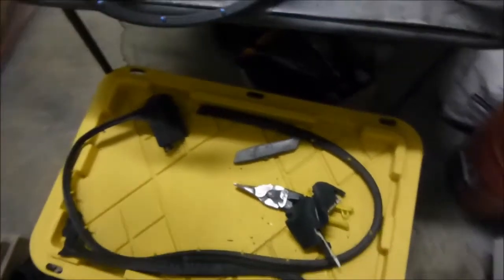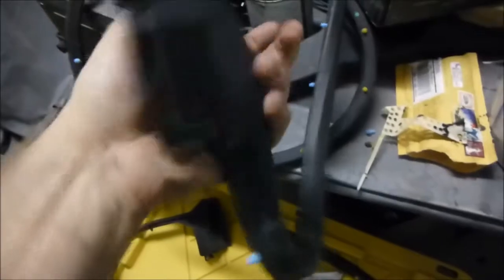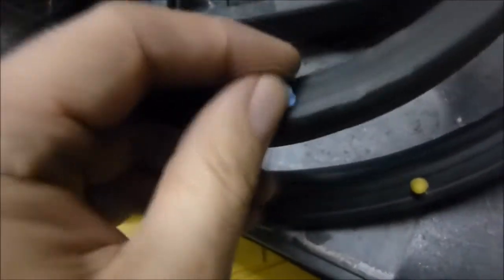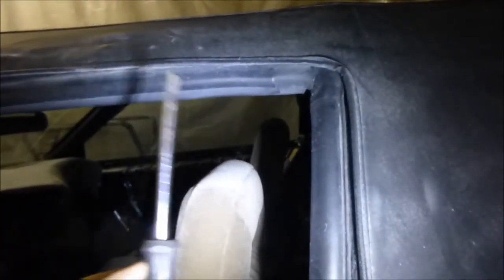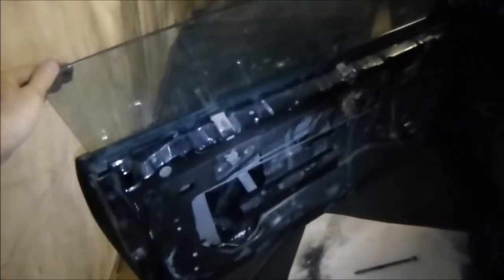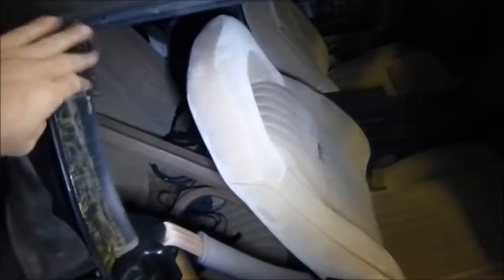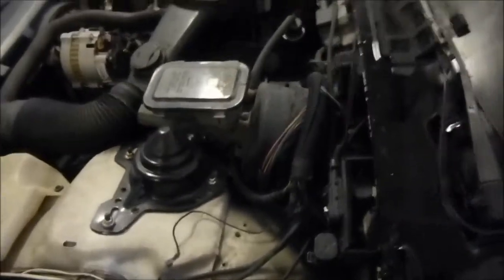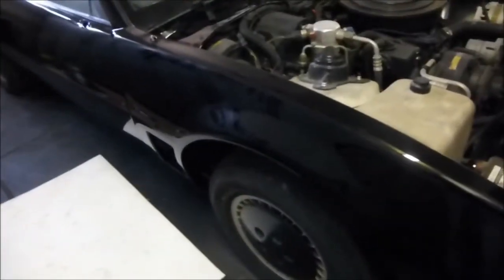How to adjust windows on firebird Door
Rushing to get my Kitt Convertable painted and the exterior finished. Windows need adjusting.